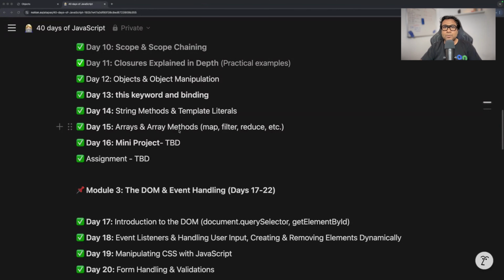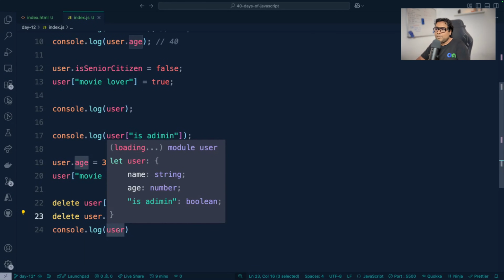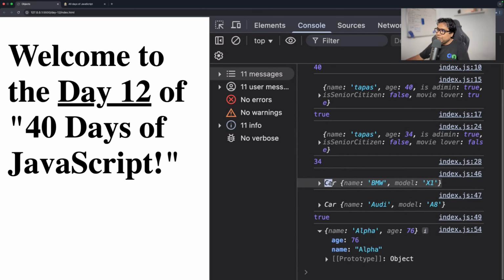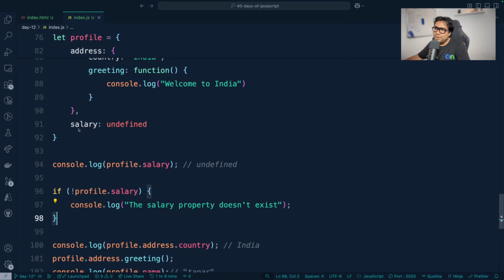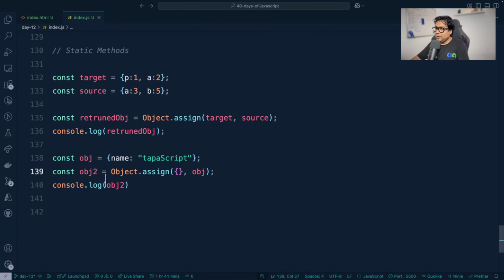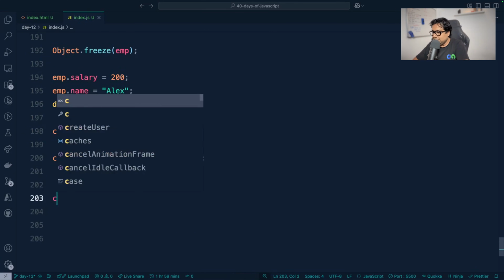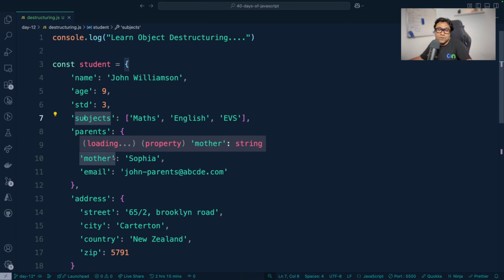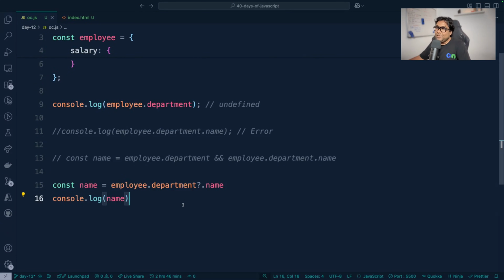Day 12: Mastering JavaScript Objects With Real-World Examples 🤩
👋 “Hey, everyone! Welcome back to Day 12 of the "40 Days of JavaScript.". Today, we’re diving into understanding JavaScript Objects and their manipulations. This is one of the most fundamental topics of JavaScript to understand more complex topics and logic building using data structures.

Thanks! 🫶

Timecodes
0:00 - Welcome To Day 12
00:42 - What Will We Cover?
02:18 - JavaScript Objects
03:25 - Create Objects with Literal Syntax
05:14 - Accessing Object Properties
06:07 - Adding New Property to Object
06:55 - Keys With Special Characters
10:06 - Modifying Existing Property Value
10:55 - Deleting a Key From Object
11:45 - Accessing Dynamic Key Value
14:41 - Create Object With Dynamic Values
17:02 - Constructor Function To Create Objects
23:17 - Using Object Constructor
24:27 - Using Factory Function
26:47 - Object Shorthand
27:49 - Object Methods
31:47 - Nested Objects
33:59 - The “in” operator
37:26 - The for…in loop
39:19 - Object.keys() method
40:17 - Object References
44:29 - B.R.E.A.K
45:20 - Object.assign()
48:39 - Shallow Copy vs. Deep Copy
55:01 - Convert an Object to an Array
56:13 - Concert Map or Array to Object
57:35 - Immutability with freeze()
59:14 - Immutability with seal()
01:01:53 - The hasOwn() Method
01:03:06 - What is Object Destructuring?
01:06:58 - Create a New Variable
01:10:00 - Aliases
01:12:09 - Nested Object Destructuring
01:14:13 - Destructuring to Function Parameter
01:17:21 - Destructure a Function Return Value
01:19:20 - Destructuring in Loops
01:21:18 - Optional Chaining
01:25:04 - Are You Tired?